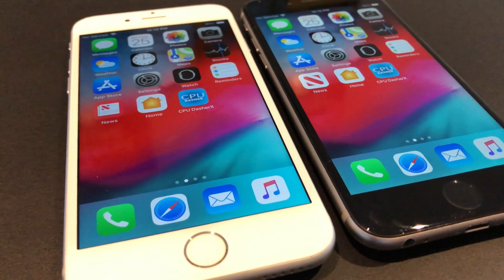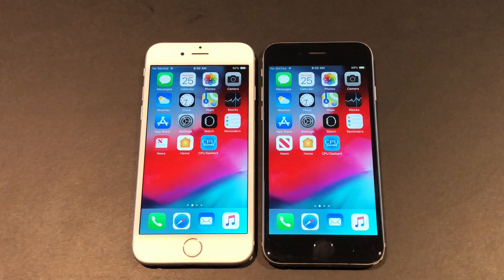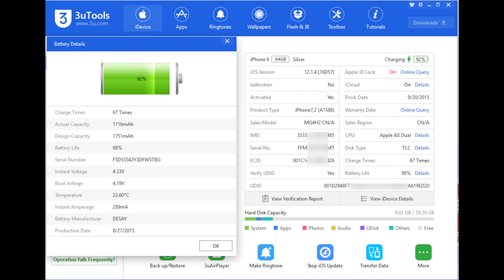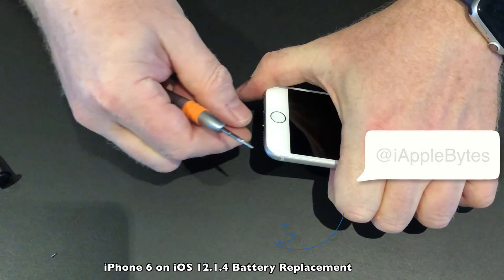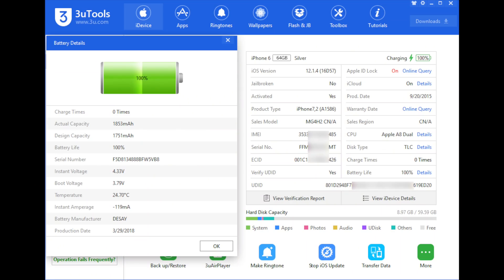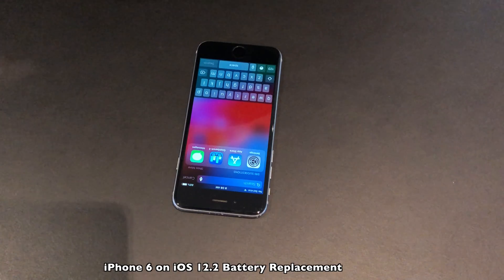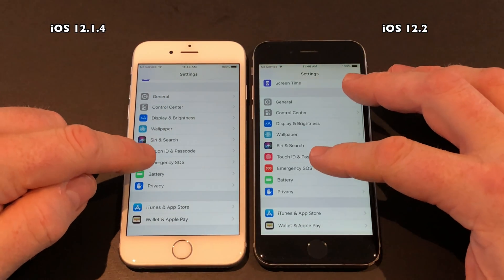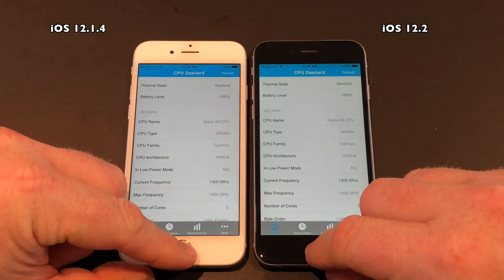iPhone 6 Battery Replacement and Speed Test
I decided to replace both my iPhone 6 (that I use in the videos) batteries. The device silver device wasn't really worn at 99% but since I use them in the side by side tests, it would be nice to have both devices at 100%

So I created this video to show everyone that they are being replaced, but also to see if there is any big difference in Benchmark tests.

Link for 3uTools

Gunnar Olsen : Keep The Pace